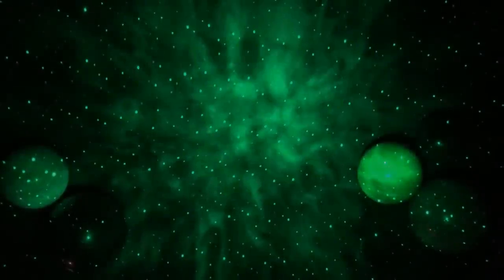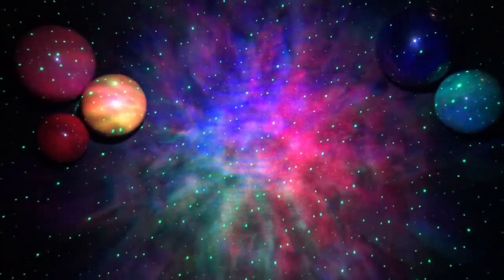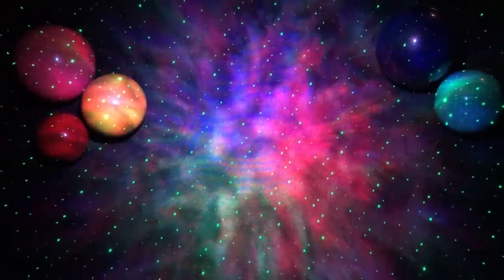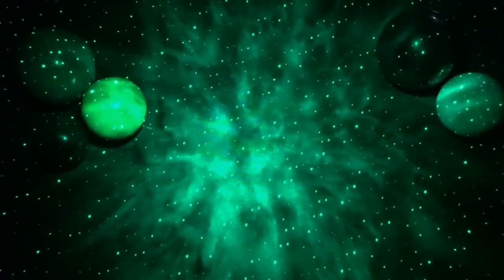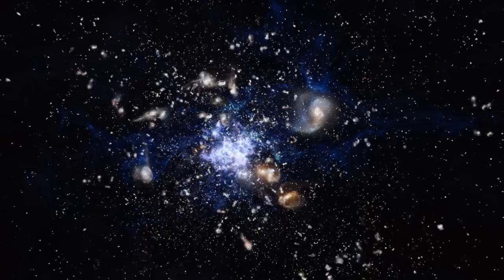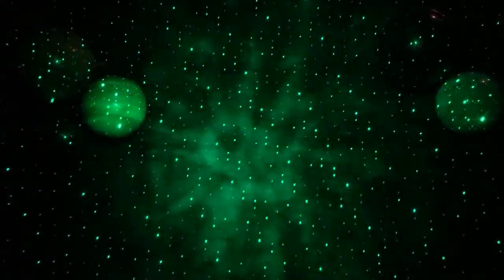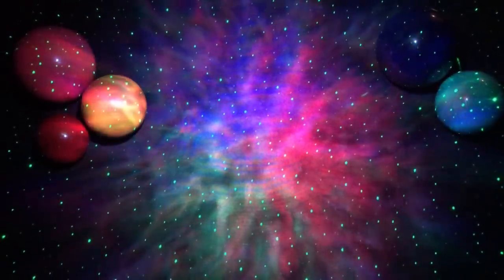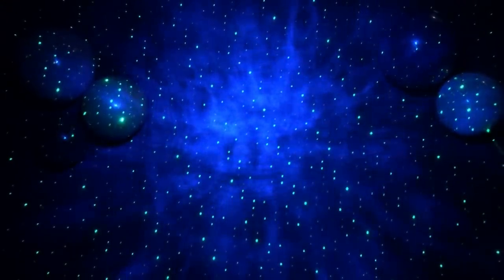Space Oddities Sleep Cruise: Neutron Stars, Black Holes, Dark Matter, Hypothetical Planets... (ASMR)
In this ASMR/bedtime story, we visit different real or hypothetical space objects and phenomenons. I tell you about the life cycle of stars, that can leave behind a white dwarf, a neutron star (that can take the form of pulsar and/or magnetar), or a stellar black hole. We also explore the concept of dark matter and various kinds of hypothetical or less familiar planets, including coreless planets, iron planets, carbon planets, "blanets" (planets orbiting a black hole), chthonian planets or helium planets.

Credits: Script and narration by the French Whisperer, visuals by the French Whisperer, under Wikipedia Commons, or under license from Panthermedia, Canstock and Shutterstock. Videoclip with a pulsar from the ESO

Slumber is a sleep and relaxation app that offers stories to fall asleep to from a variety of narrators, with sounds effects you can customize in the background, as well as meditations and ambient soundtracks. If you have trouble using the link, you need to install the app first, close it, then click on the link.

Aura is an app for meditation, coaching and sleep, which offers a customized experience to help you improve on your priorities (anxiety relief, better sleep...). I am a contributor to it with sleep stories.

Music streaming platforms: look up on your favourite site, I am probably on it and the library of available stories is growing every week!

I use it to buy props for videos, books, and pay the bills! Patrons can also download videos in HD, or audio only, access special surveys and listen to my stories as podcasts.

Timestamps:
0:00 Intro
2:59 White Dwarves
11:47 Neutron Stars, Pulsars and Magnetars
29:59 Stellar and Supermassive Black Holes
42:27 Dark Matter
49:40 Coreless and Iron Planets
58:42 Carbon Planets, Blanets and Chthonian Planets